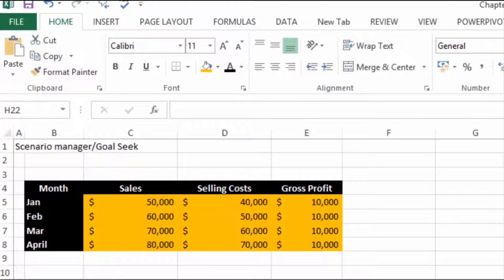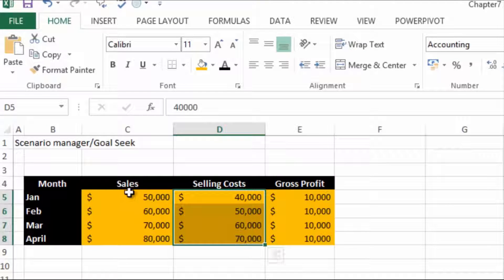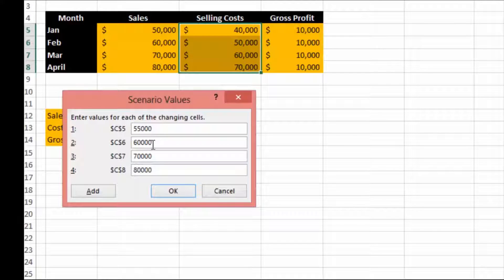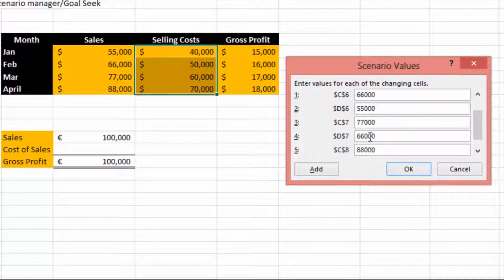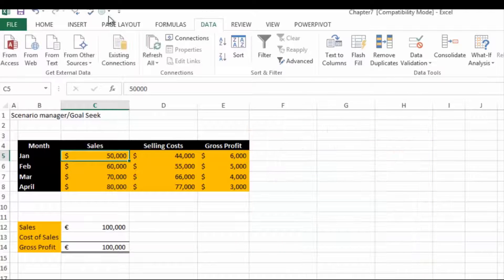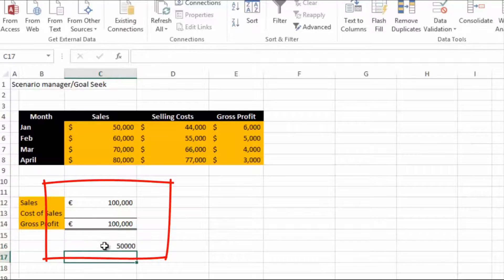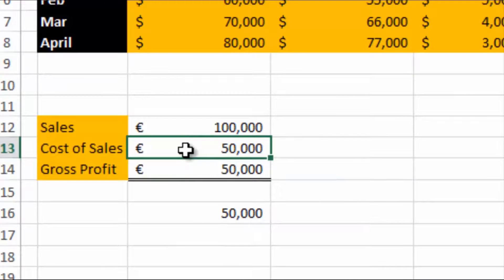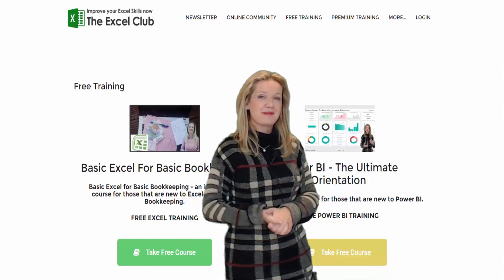Scenario Manager and Goal Seek in Excel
In this video we will use Excels Scenario Manager to run a few different scenarios on some data.  The scenario manger will save the results and produce a scenario report if needed.

After that we will look at Goal Seek.  Goal Seek will calculate a value for you, knowing what the formula should be.